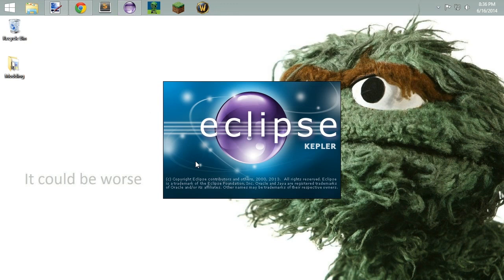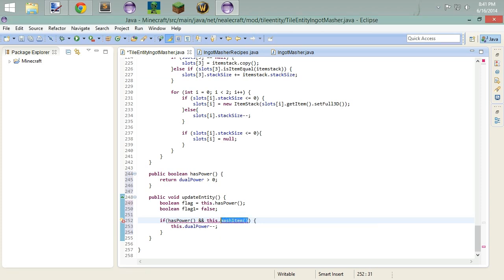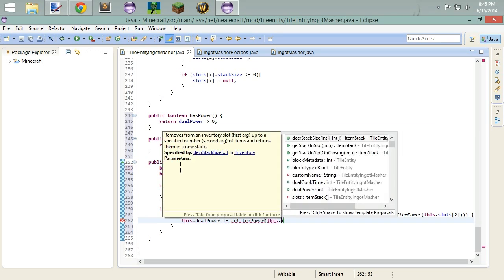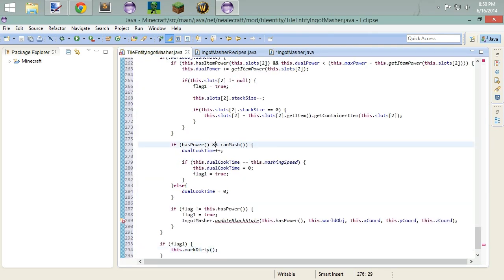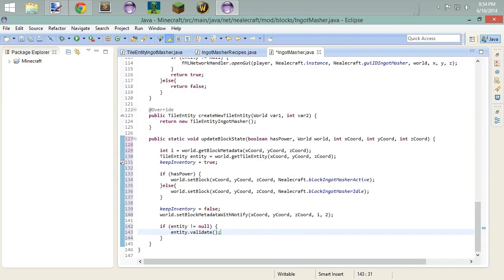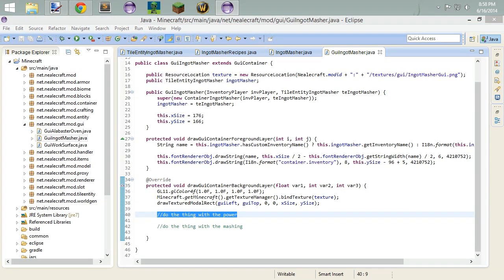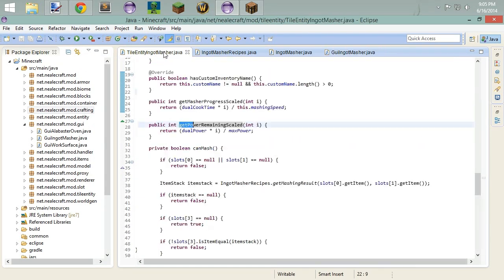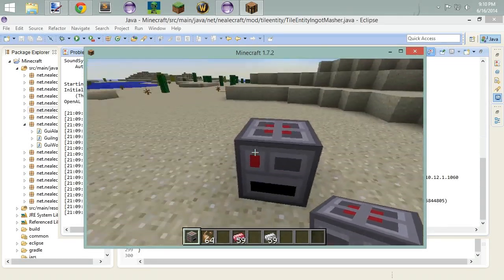Minecraft Modding Tutorial 1.7.2 #31.9 - Dual Input Furnace